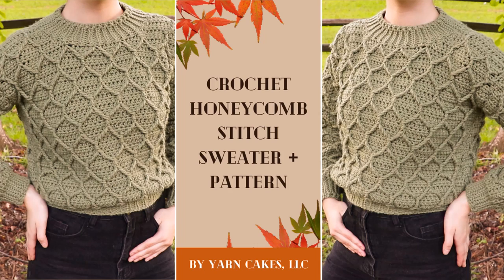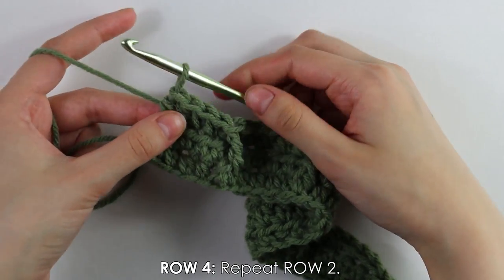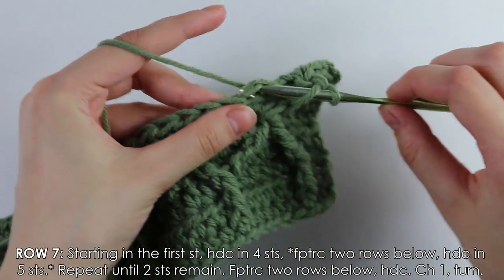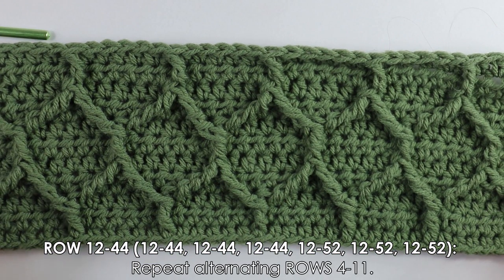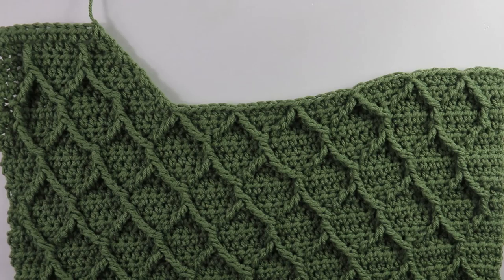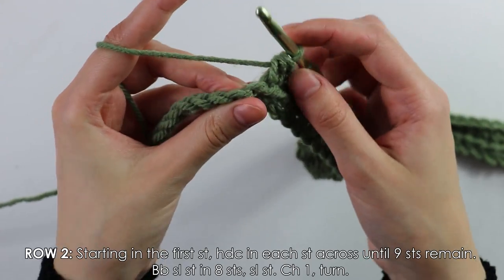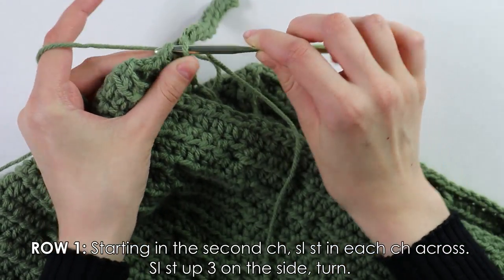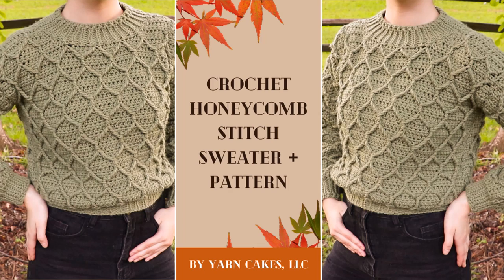XS-3XL | Crochet Honeycomb Stitch Sweater | Fall Series: Ep. 1 | DIY Tutorial & Pattern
I made a small in the video, but there are measuring instructions for XS, S, M, L, XL, 2XL, and 3XL in the written pattern and in this video! I would love it if you tried to vote on the video and give some feedback to help me improve my videos!

Sizes: XS, S, M, L, XL, 2XL, 3XL.

~ MATERIALS ~
• Lion Brand – Pound of Love yarn in Olive
• 5.50mm crochet hook
• Large tapestry needle
• Measuring Tape
• Scissors

~ STITCH TERMINOLOGY (U.S.) ~
• Sts = Stitches
• Sl st = Slip stitch
• Bb sl st = Back bar slip stitch
• Bbhdc sl st = Back bar half double crochet slip stitch
• Hdc2tog – Half double crochet two stitches together
• Fptc = Front post treble crochet
• Fpdtr2tog = Front post double treble to stitches together
• Fpdtrc/hdc2tog = Front post double treble half double crochet two stitches together
• Hdc/fpdtrc2tog = Half double crochet front post double treble crochet two stitches together

~ GAUGE ~
12 sc by 13 rows with a 5.50mm crochet hook = 4” by 4”.

~ MEASUREMENTS ~
Width: 16.5” (18.25”, 17”, 18.75”, 20.5”, 22.25”, 24”)
Length: 14.75” (16”, 17.25”, 18.5”, 19.75”, 21”, 22.25”)
Sleeve Length: 20” (20.5”, 21”, 21.5”, 22”, 22.5”, 23”)
Armhole Width: 6.5” (6.5”, 7”, 7”, 7.5”, 7.5”, 8”)
(The size small is shown in the pictures on a 5’6” and 33” bust model)

~TIME STAMPS ~
00:00 - Intro/Materials
00:34 - Back Panels
19:55 - Front Panel
20:39 - First Shoulder Strap
25:53 - Second Shoulder Strap
30:20 - Sleeves
35:30 - Assembly
38:19 - Bottom Border
42:22 - Collar
45:11 - Finishing Off

~ CONTACT/SOCIALS ~
Etsy - @Yarn Cakes, LLC